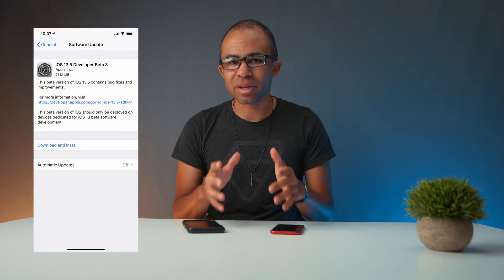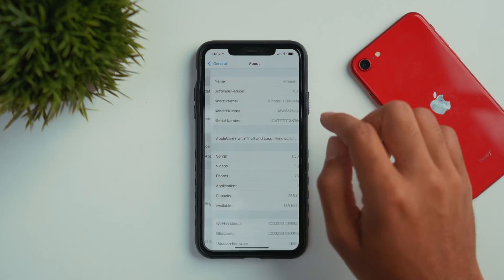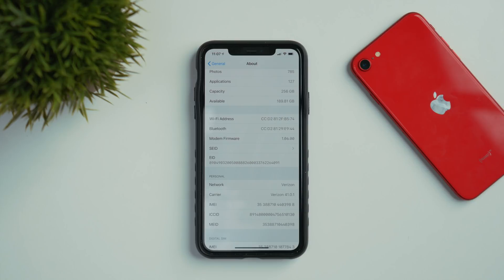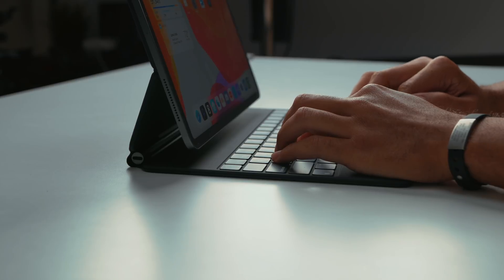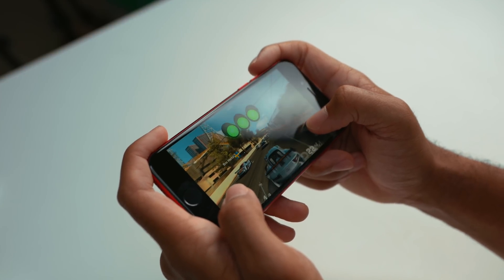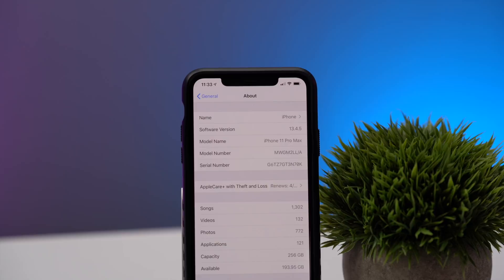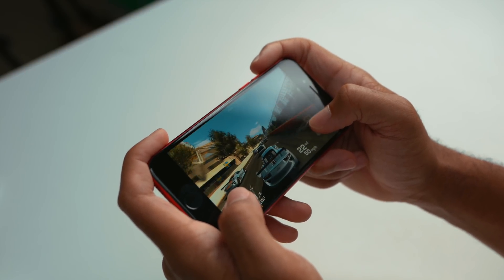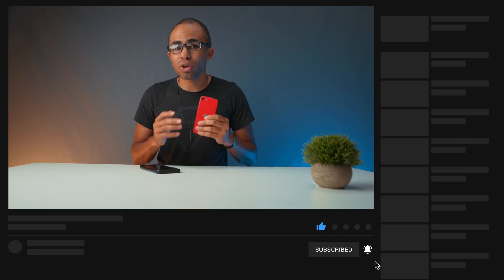iOS 13.5 Beta 3 Released! New COVID-19 Features & Changes!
Today we are checking out the iOS 13.5 Beta 3 update which focuses heavily on Apple’s collaboration with Google to track COVID-19 cases.